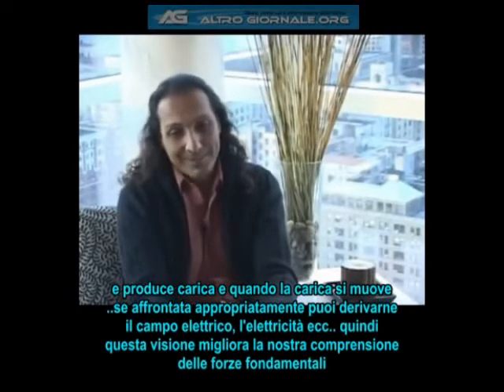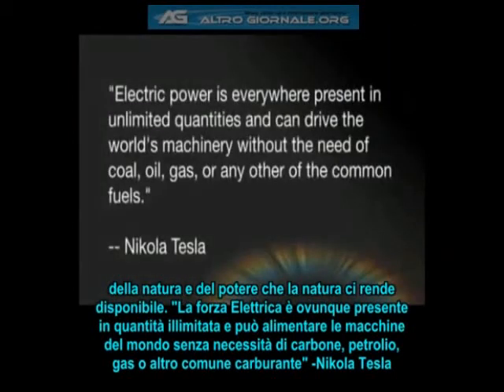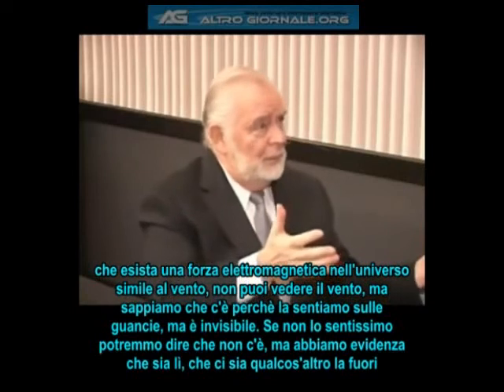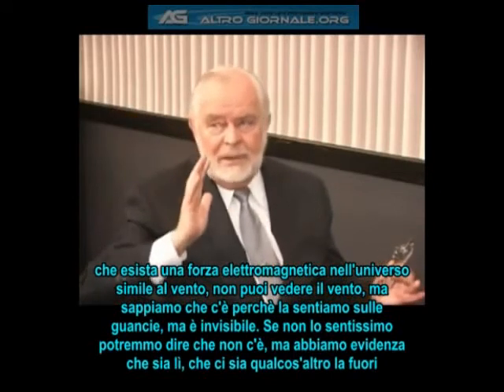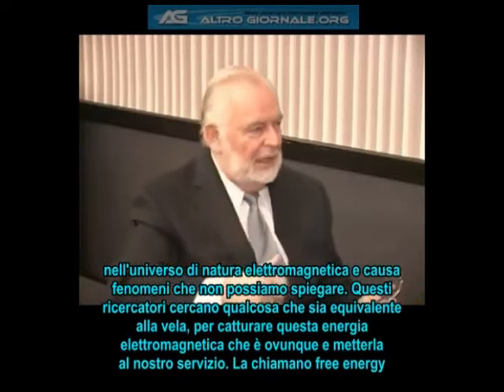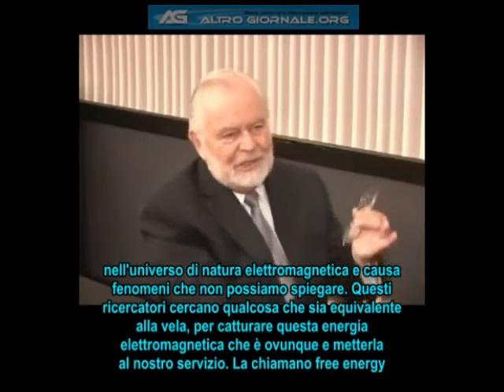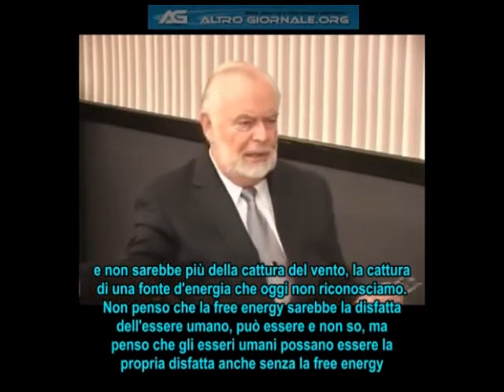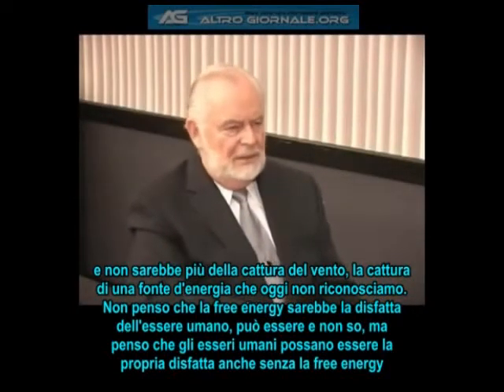Frequency of Genius - Elettricità subITA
Frequency of Genius - Elettricità
Credit: Gia Film Productions, LLC
permission granted by Gia Film Productions